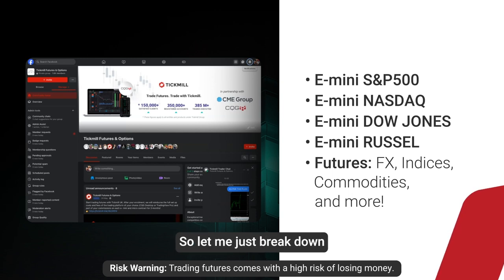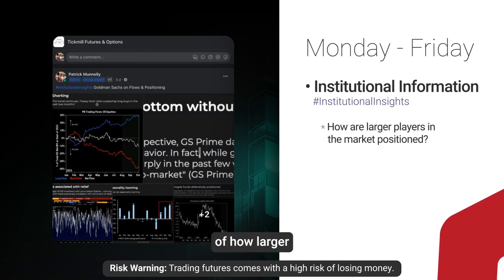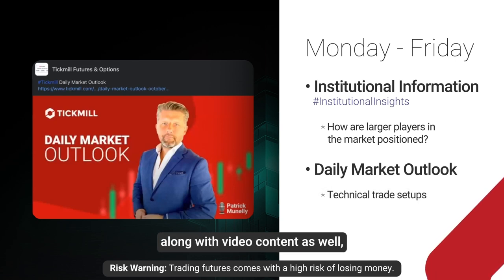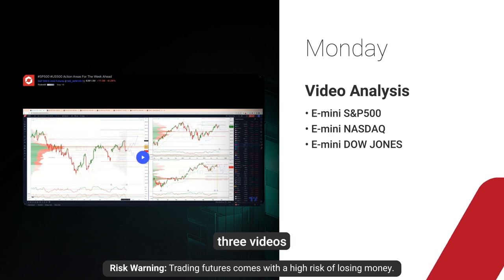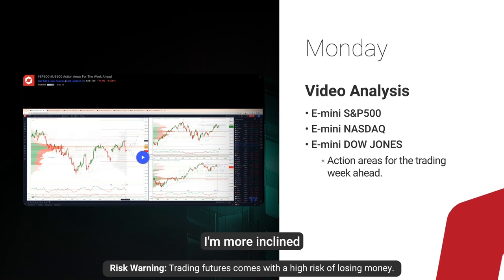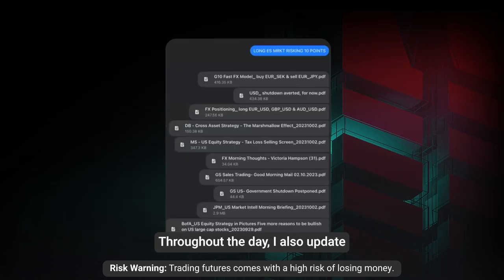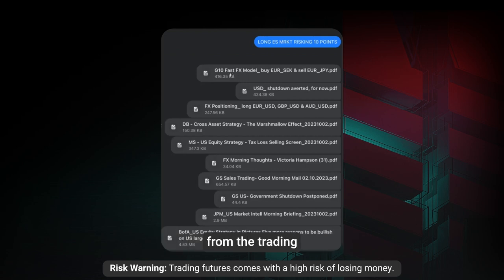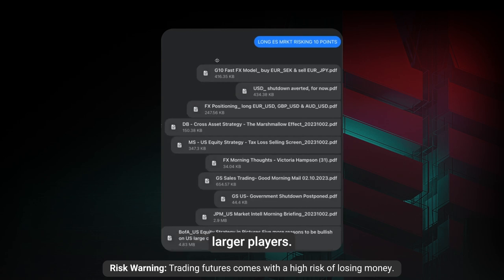Patrick's Weekly Activity Walkthrough (Tickmill's Futures & Options Facebook Group)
Join an Exclusive Community and get FREE Guidance and Proven Strategies from a Professional Futures Trader and Money Manager.

Patrick is a professional trader and money manager who has already helped over 500 students find their edge, mastering trading psychology and performance management, and learning effective risk management
Join the group and grow a consistent and professional approach to trading futures, with Daily Trade Plans for London and New York Sessions, Real Time Trading Updates and Comments, Proven Strategies & Institutional Research.